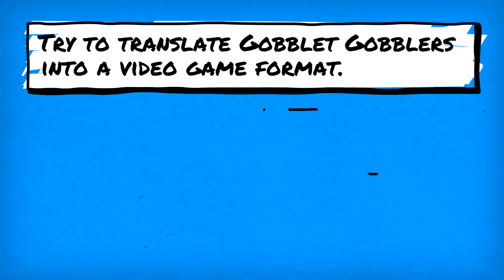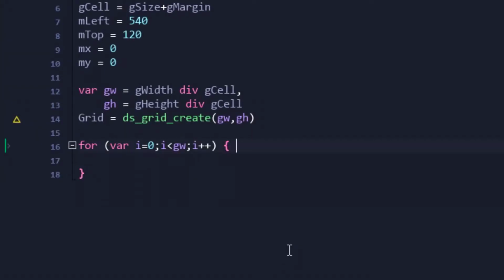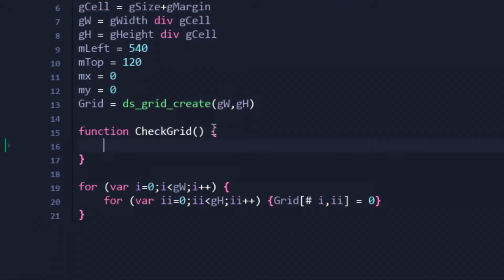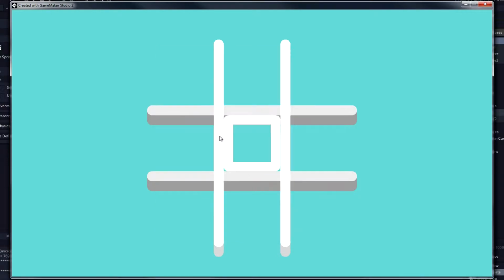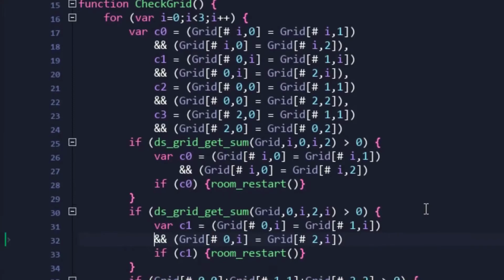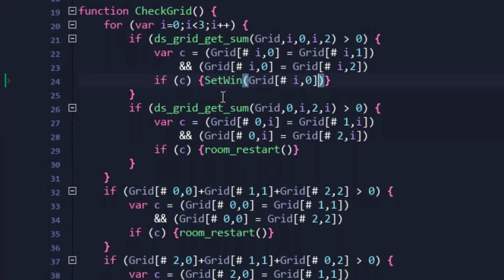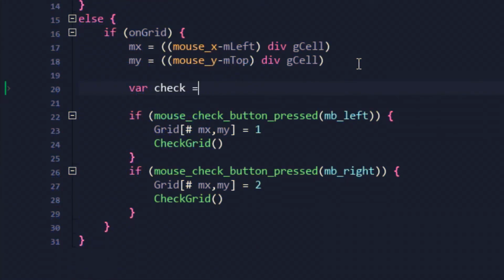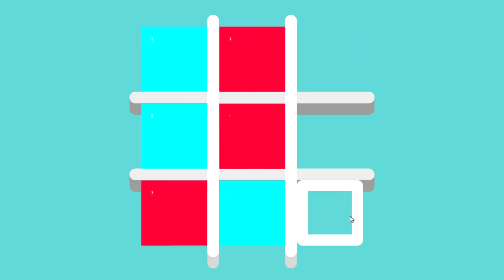Remaking a board game! - Let's Dev: Gob Gobs #1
I just learned what Gobblet Gobblers is and I just HAD to try remaking it as a video game!